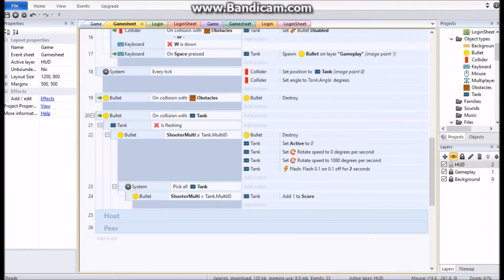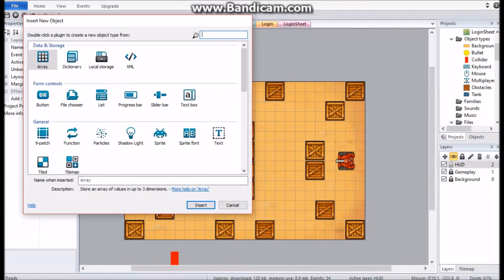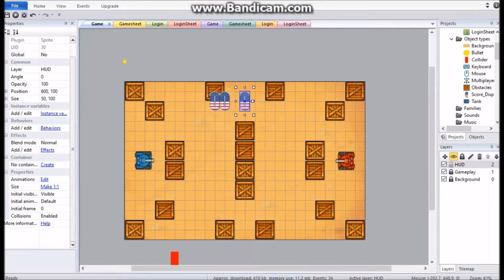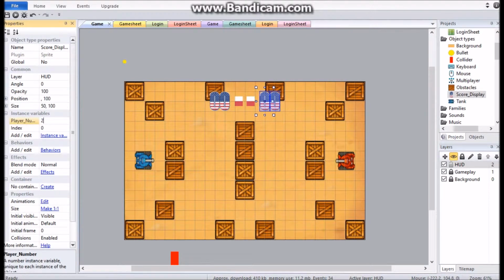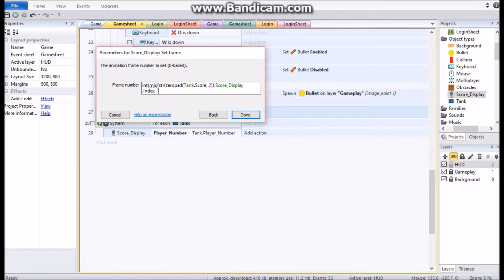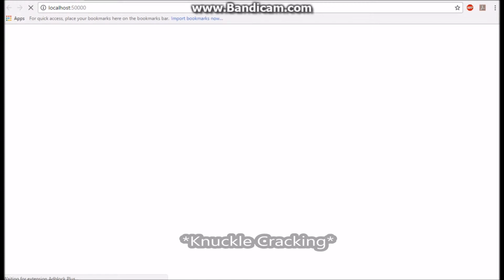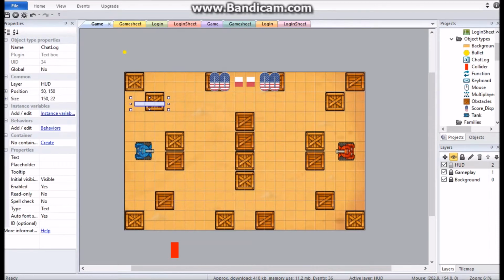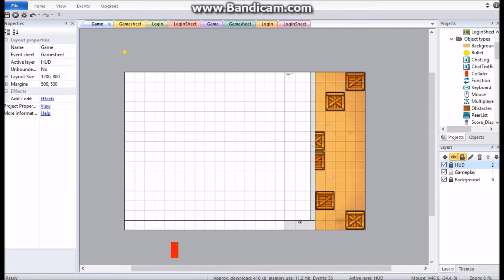Combat Tutorial: Part 6 [MAKE THE GAME]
Welcome back! In this part, we begin inserting our chat room stuff and add the function plugin to prepare us for the next part.
As I said in video, if you have any problems, please let me know in the comments section below with a screenshot (if you can) and I'll help you to the best of my abilities.
-DragonDude

NEW PARTS COMING OUT EVERY DAY UNTIL COMPLETION OF TUTORIAL!